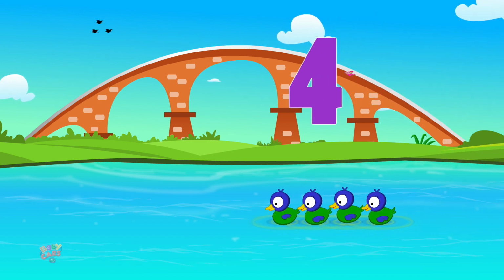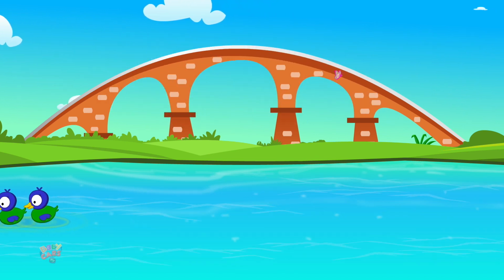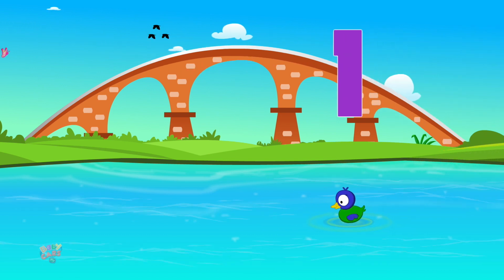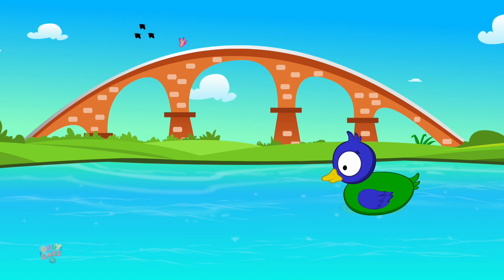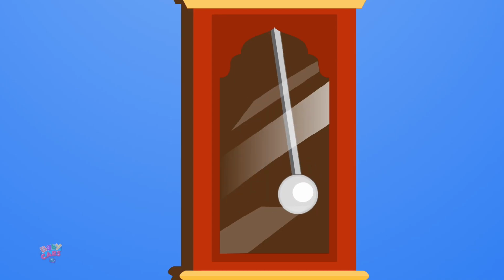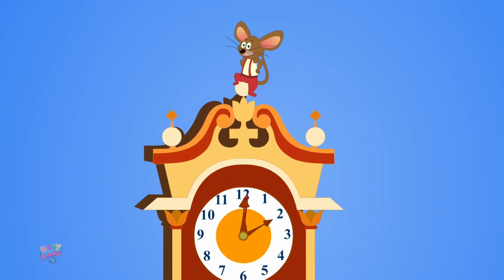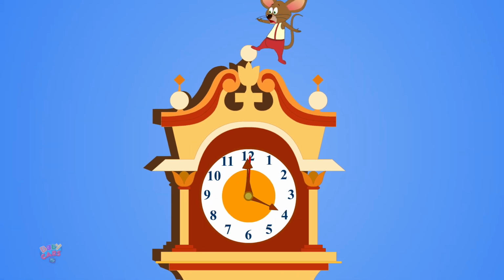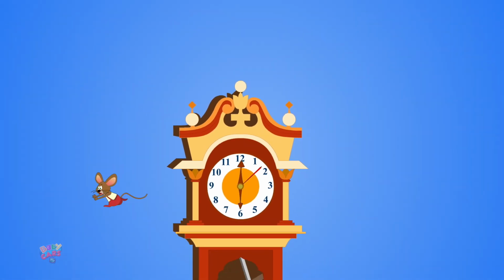Phonics Letter K | Preschool Learning Videos for Kids | Learn Abc | Lear Letter K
We have a nursery rhyme, song, video or game for every occasion here at BABY CARS TV. With home to many cartoon 2D and 3D characters, we are a preschooler's best friend. A school away from school we make our videos not just to please the toddler but also to educate him/her on new concepts, skills, and ideas. We take kindergarten a step further with the in-depth understanding of a preschoolers comprehension, cognitive development, motor skills, language acquisition, self-concept executive self-concept, identity development and moral values.

'Baby Cars Tv' home to Nursery Rhymes, Animal Monster Truck, Car Garage, Car Wash and Phonics Songs.

Share your world with us! Send in your child's drawings, artwork, photographs, and videos while he or she is lost in our world and win a chance to be featured by us in our videos!
Send in your love by messaging us on Facebook, Pinterest, Twitter our site or via Email.